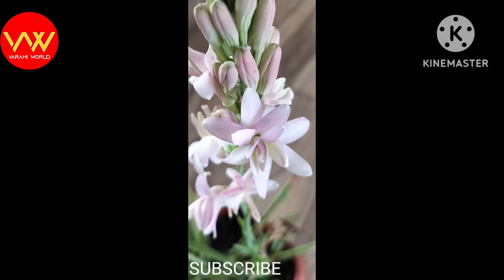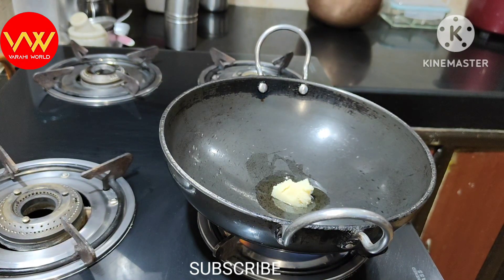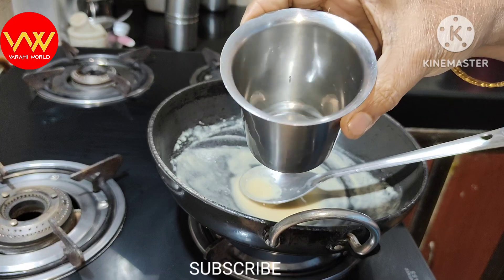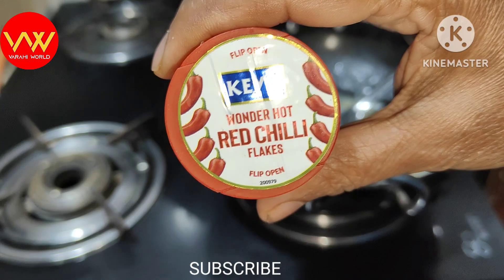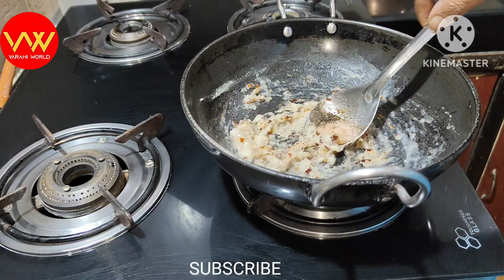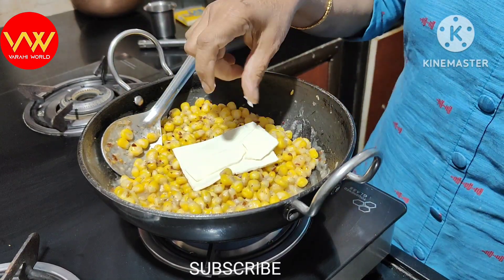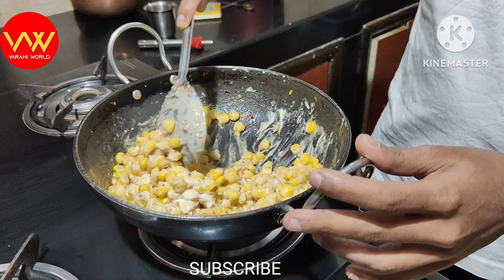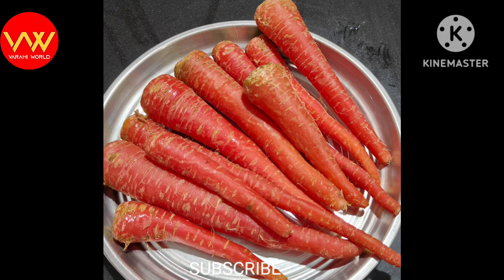చలి కాలంలో వేడి వేడిగా butter masala sweet corn, చేసి మీ పిల్లలని, బంధువులని, surprise చెయ్యండి 👌👍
In This Cold Winter Weather Prepare Butter Masala Sweet Corn Recipe n Surprise Them Pleasantly